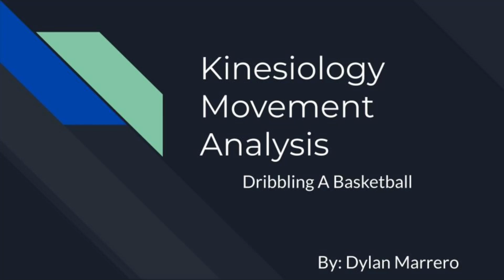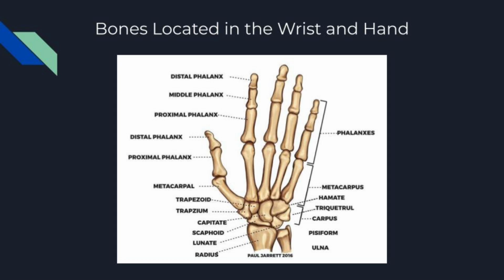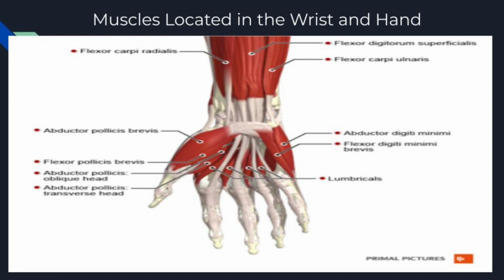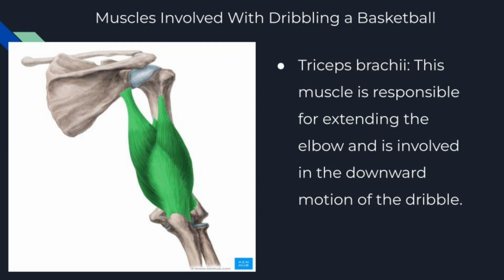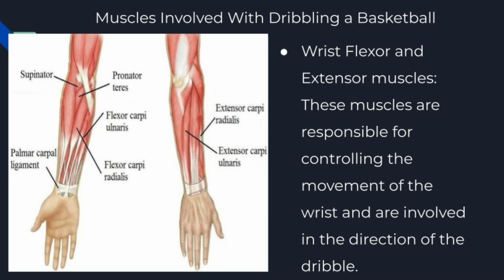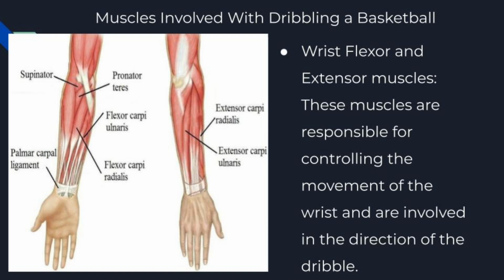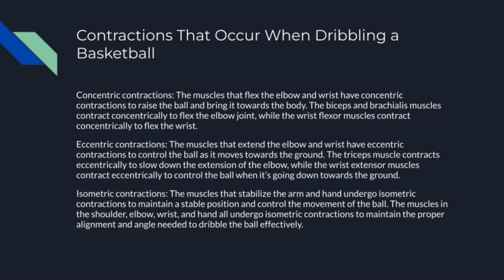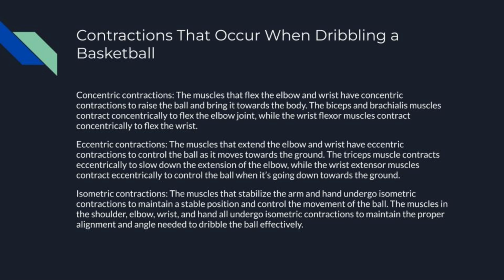Kinesiology Movement Analysis